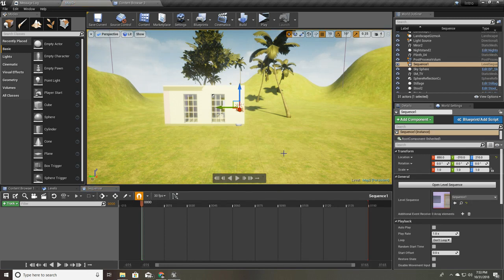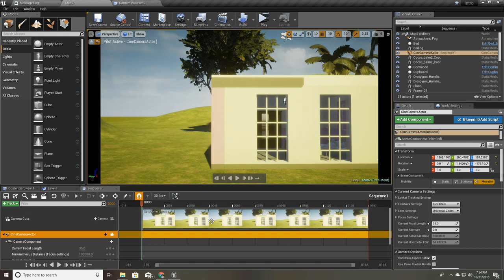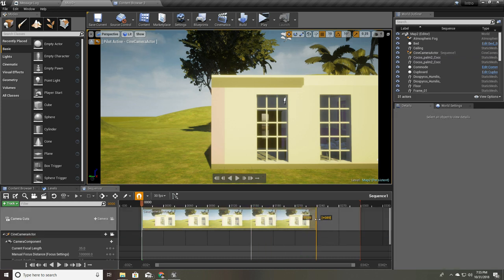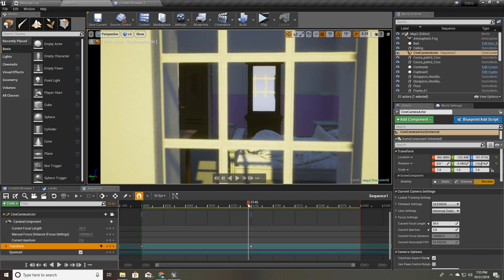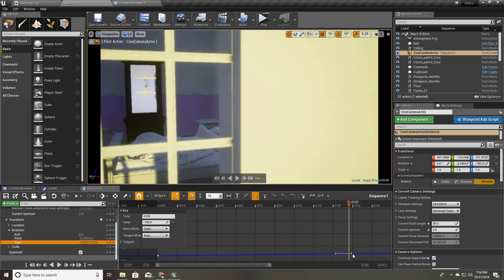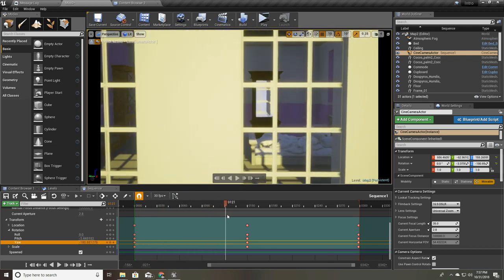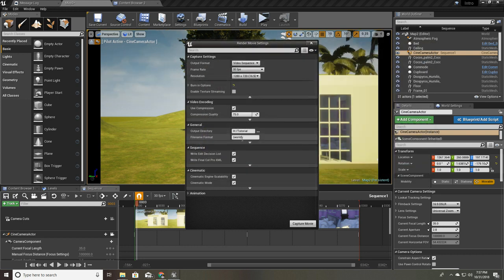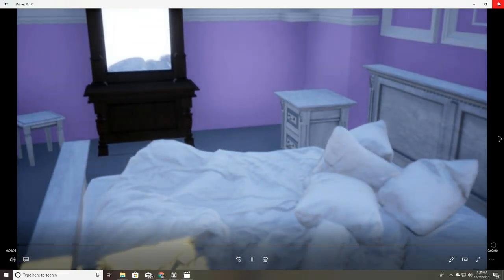Unreal Rendering Videos Using sequencer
AMDT game development course.
In this video, I am explaining, How to create a camera sequence in unreal and render it into a movie.
Also, how to fix that unwanted rotations we get when adding keys into sequence.